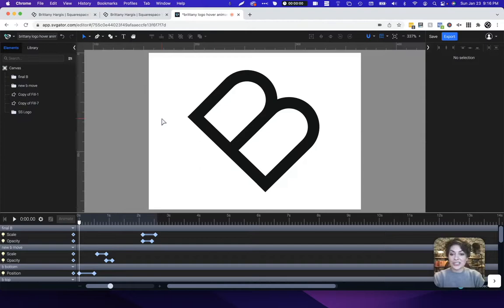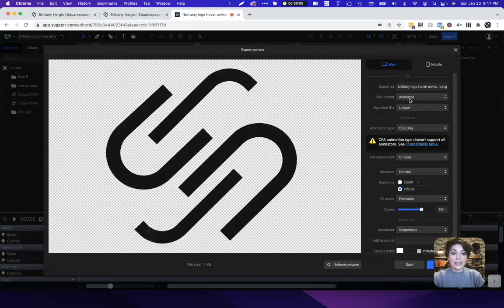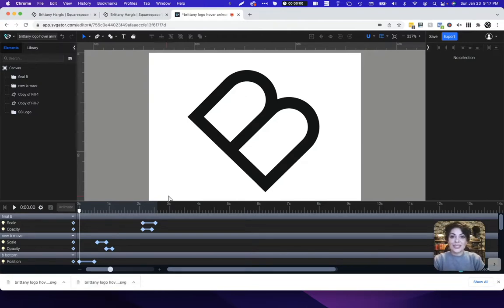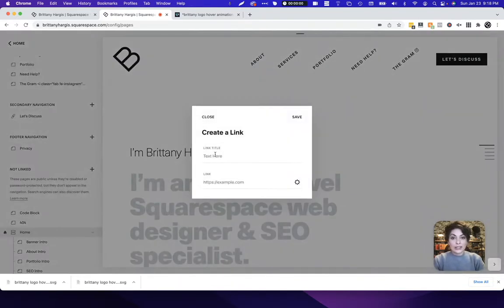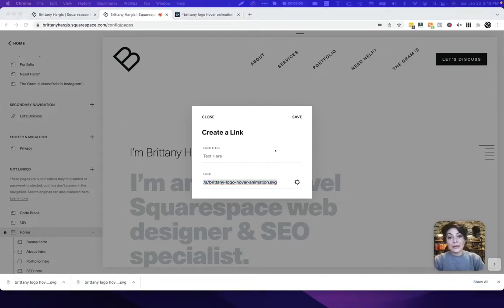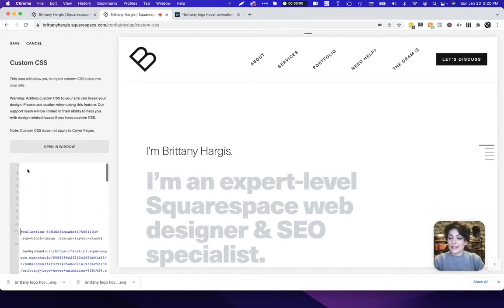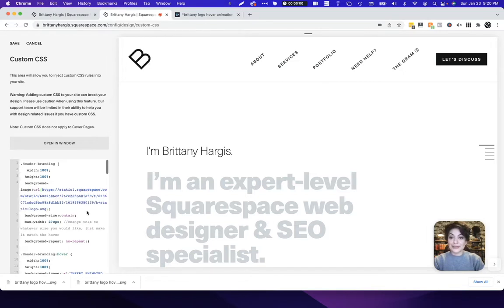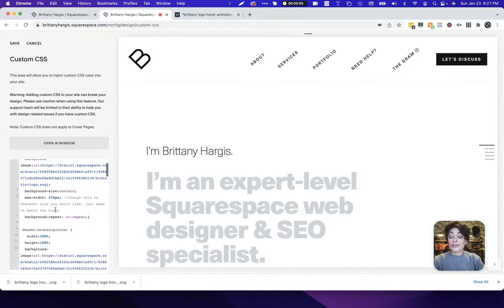How to add an animated SVG logo to Squarespace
In this video, I will show you how to use SVGator and Squarespace together to create an animated SVG logo on hover.